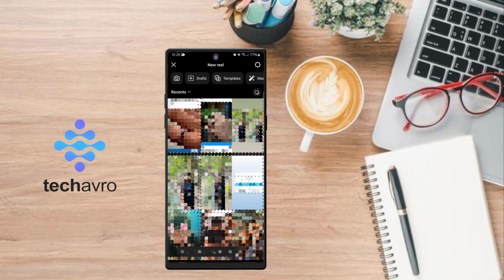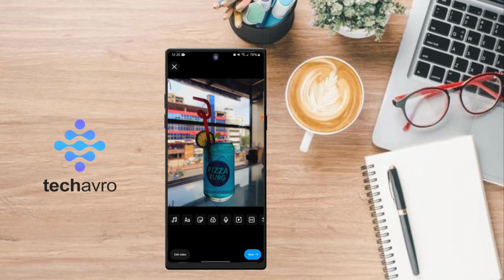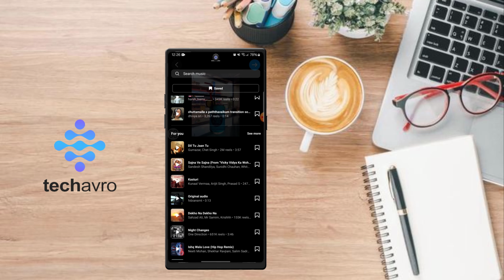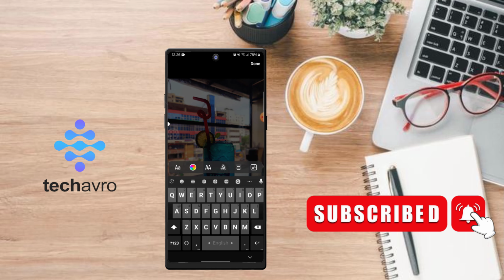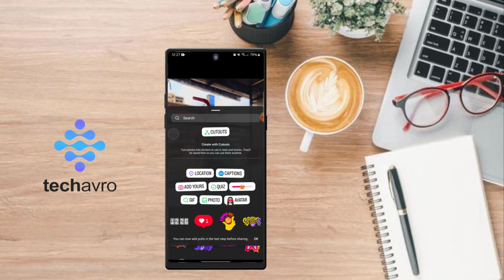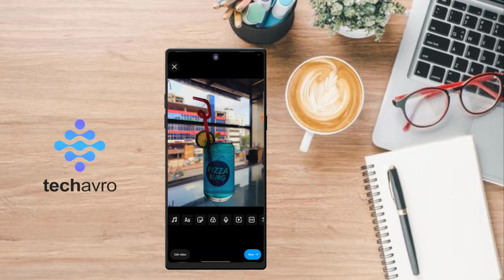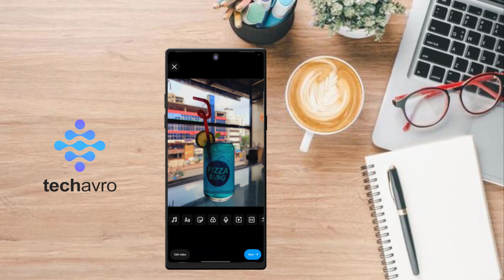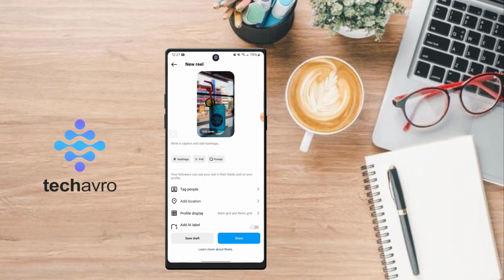How to Create Instagram Reels for Beginners 2025